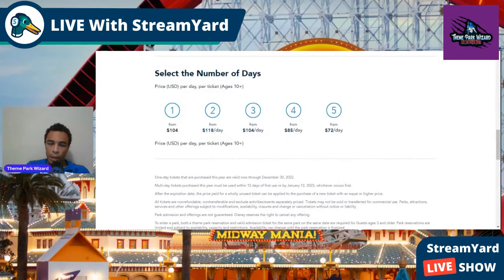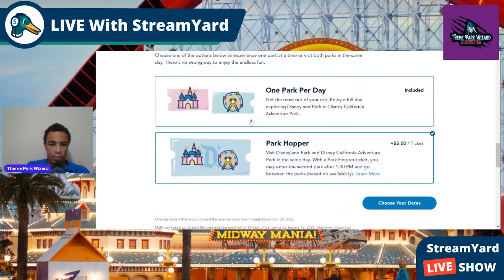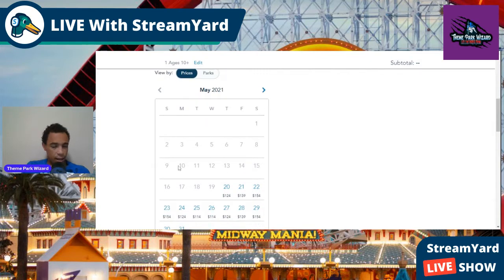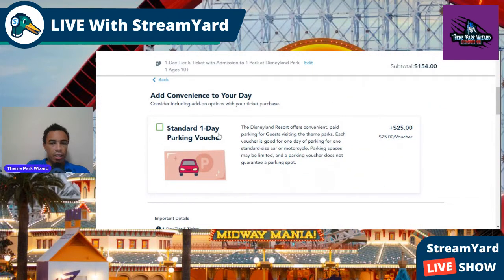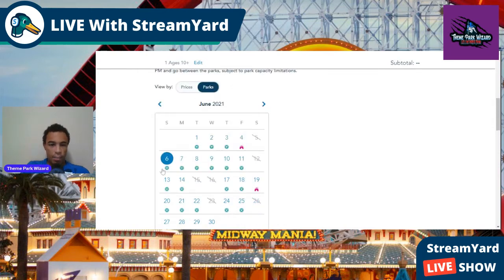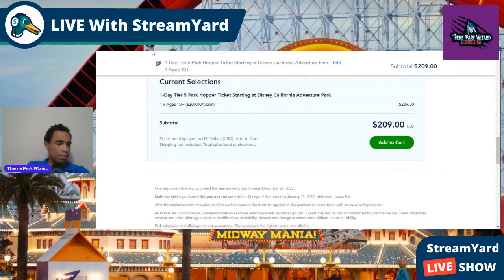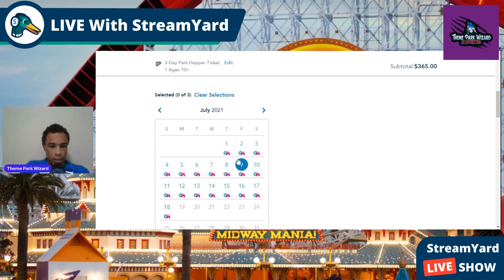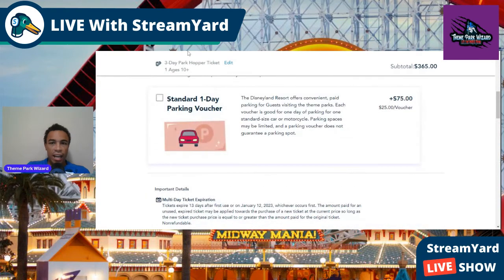FULL Breakdown of Disneyland Resort's NEW EASY TO USE TICKET SYSTEM!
disneylandresort unveiled a new ticketing system this week and it is so much simpler and easier to use than the previous system! I go through the step by step process in this video for one day and multi-day tickets!